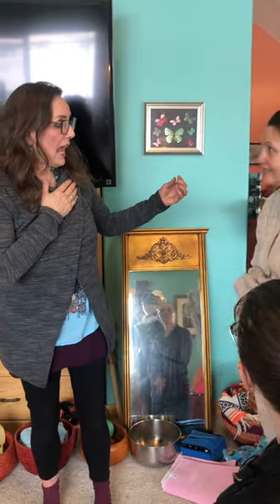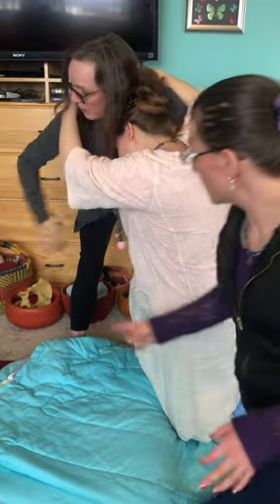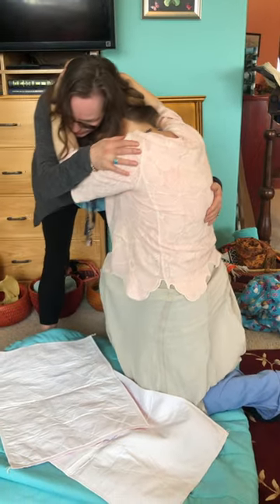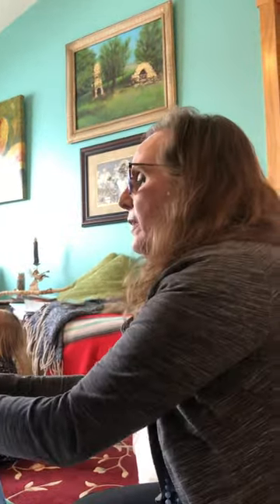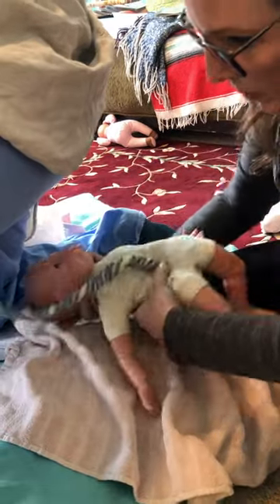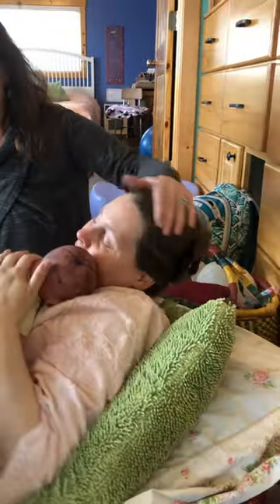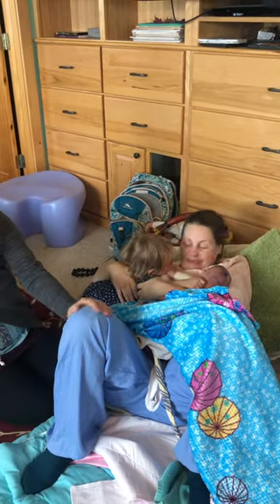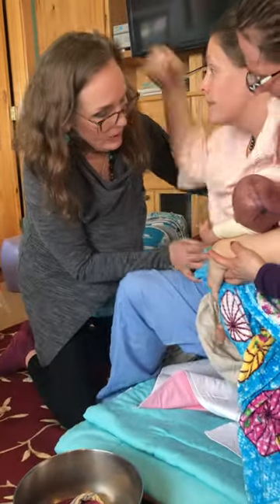ROLE PLAY: Normal Birth with Precipitous Labor, UNWRAPPING NUCHAL CORD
I am Excited this is READY:
The DVD and Manual for Individuals and Group Role PLAY practice which can be done in CIRCLES. I AM Excited to announce this will INCLUDE a MINI MANUAL with simple instructions simple enough for ANYONE to Understand. This can be put into YOUR EMERGENCY BIRTH KIT.

WHY AM I TEACHING ABOUT SIMPLE PROVEN SAFE CHILDBIRTH RESPONSE METHODS?

Because experience shows that in post disaster zones reproductive care falls by the wayside and preparation ahead of time is key to changing this.

*** This KNOWLEDGE makes a HUGE DIFFERENCE in outcomes for Mothers and Babies***
“FEAR NOT”

1. Keep the energy quiet.
2. Help Mother and Baby bond and imprint.
3. Support the natural process of birth flow without interruption.
4. Keep hormones flowing in order to help facilitate healthy uterine involution, prevent bleeding, and return to normal.
5. Help create an atmosphere that encourages and supports the baby in keeping their capacity to trust and love intact.
6. Choose Faith over fear through mastering your thoughts, words, and actions and trusting your intuitive divine gifts.

Why everyone SHOULD HAVE A BIO SUSTAINABLE BIRTH KIT?
 AND KNOW BIRTH CPR?

IF or WHEN EVERYTHING SHUTS DOWN IN a certain community. LIKE IN KATRINA. PEOPLE ...MOTHERS NEEDED HELP.

 Prepare ahead of time ladies and Good Men by having a KIT in your Car and One in your HOUSE or MORE especially with childbearing family members. Here is link to the video we made about the kit we recommend carrying.

WHAT I COLLECT FOR MOMS IN NEED: PLEASE CONSIDER DONATING TO THIS GOOD CAUSE! THANK YOU! CHARLENE CAMPBELL ;-) We collect: - sewing machines
- sergers
- flannel cloths or sheets washed in hot water.
- thread
- sewing cutting boards
- sewing rulers
- cutting wheels
- fels naphta soap bars
- 100% wool sweaters (any size: are used to make breast pads, and Newborn diaper covers/leggings)
- kitchen gloves
- plastic shower curtains new
- used sheets(flannel or pure cotton), towels, faceclothes, napkins, clothe breast pads, clothe underpads, clothe menstral pads all sizes, mothers COTTON underwear all sizes,
- KIRKS BRAND HAND SOAP

ALL THIS IS FOR OUR MOTHERS BIRTH KITS 400 PROJECT. SEND CHECKS TO CHARLENE CAMPBELL OR ACTUAL ITEMS ABOVE TO CHARLENE CAMPBELL 1892 SALEM PINES LANE, REXBURG, ID, 83440,

Charlene Marie CAMPBELL

BLESS YOU ALL. CHARLENE MARIE CAMPBELL
My daughters Creations!

Nurse Angie's Great Family HOME Remedies Book